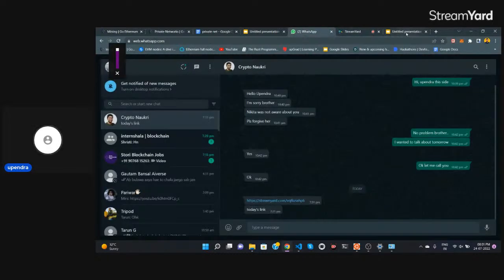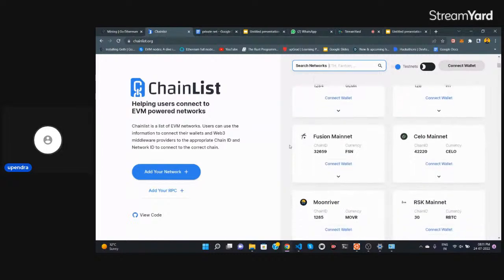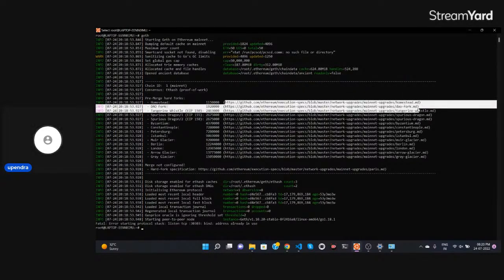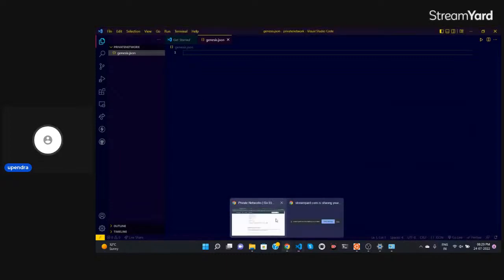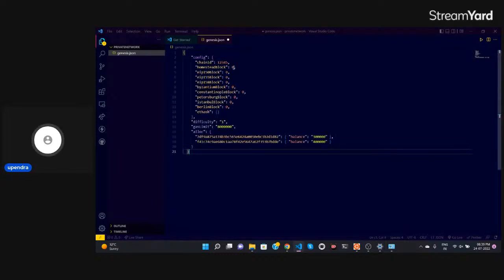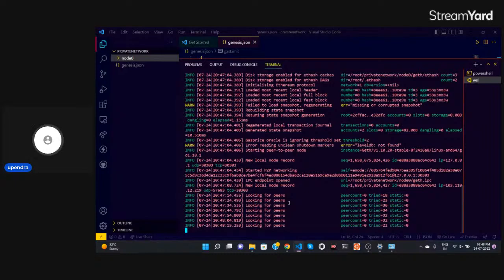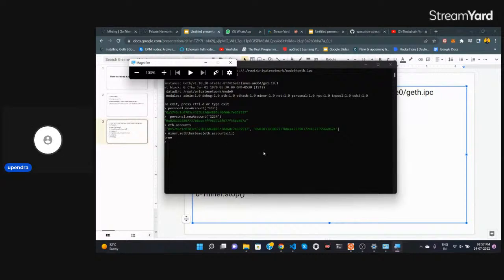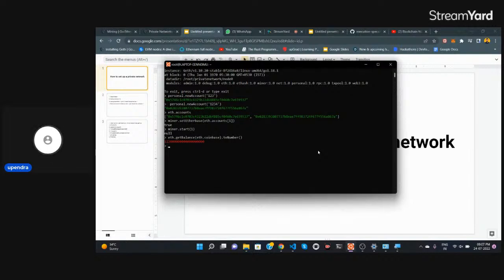Workshop - Ethereum Node Development Day 2